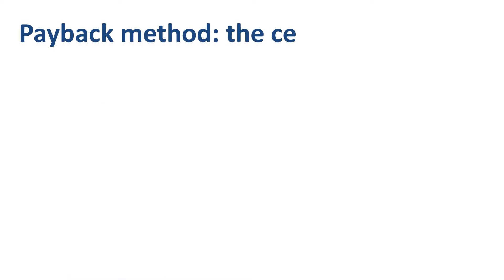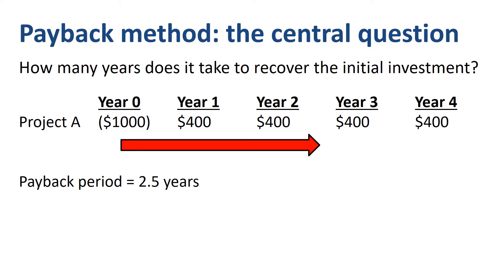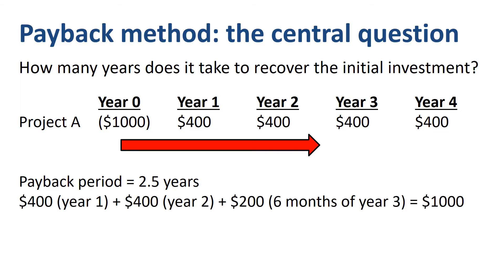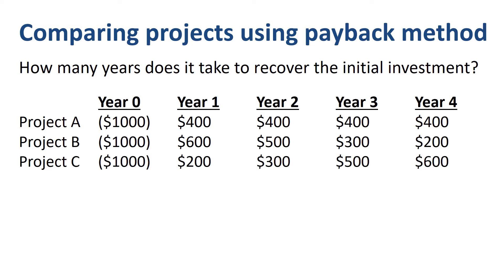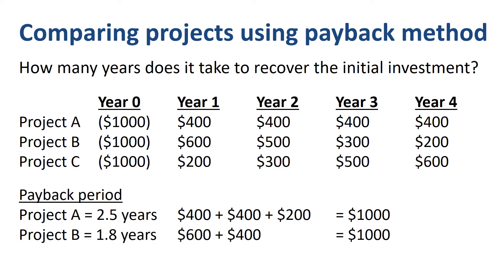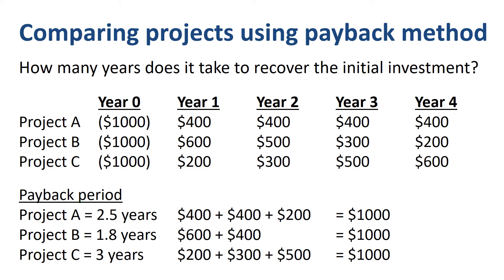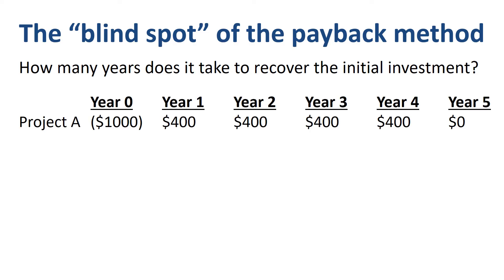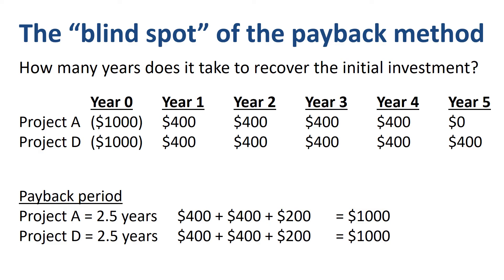Payback period explained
How does the payback method in investment analysis work? How to calculate the payback period? Find out all about the beauty of the payback method, as well as its shortcomings.

The payback method asks a very simple central question: How many years does it take to recover the initial investment?

⏱️TIMESTAMPS⏱️
0:00 Payback method explained
0:23 Payback period calculation
1:05 Payback method project comparison
2:11 Payback method shortcomings

Let’s calculate the payback period for project A. In year 0 (today), we have a cash outflow of $1000. The brackets around the number indicate that it is a negative, a cash outflow. Over the course of the project, we have $1600 worth of benefits (cash inflows) in total, split evenly over 4 years of $400 each. It’s fairly easy to calculate that the payback period is 2.5 years: $400 of benefits in year 1, plus $400 of benefits in year 2, plus six months’ worth of benefits in year 3 making up the final $200, at which point the total investment equals the total benefits.

What if we have multiple projects in our company that we want to force rank? We only have $1000 of investment money to spend, which project is (financially speaking) the most attractive? In total, for the full 4 years combined, each of the three projects has $1600 worth of cumulative benefits, but the timing of these benefits varies. Applying the payback method can help! We already calculated the payback period for project A at 2.5 years. Project B has a payback period of 1.8 years: $600 in year 1, and (assuming we have benefits evenly spread over the year) $400 out of the year 2 benefits. Project C has a payback of 3 years: $200 in year 1, $300 in year 2, $500 in year 3. The payback method does a good job here, it recognizes that time is money; earlier benefits are more valuable than later benefits. Project B is the most attractive.

However, the payback method, while nice and simple, has a crucial blind spot. It answers the question “How many years does it take to recover the initial investment?” Nothing more, nothing less. So if project A has an investment of $1000 and 4 years of $400 benefits per year, and project D has an investment of $1000 with 5 years of $400 benefits per year, the payback method tells you that both projects are equally attractive at a payback period of 2.5 years. This is where more sophisticated methods like Net Present Value or Internal Rate of Return have to come in to provide a calculation. Or just plain common sense, as any entrepreneur with skin in the game would intuitively and correctly choose project D over project A, without having heard of any of the more fancy terms.